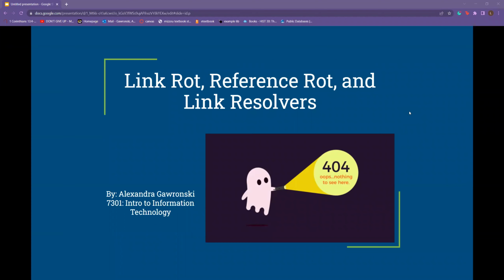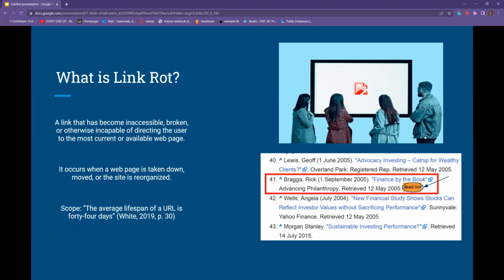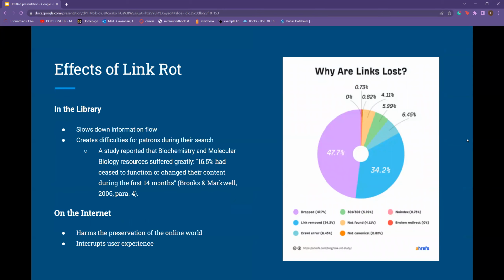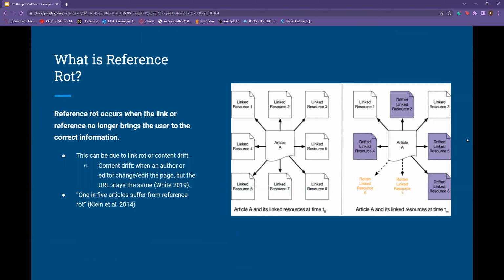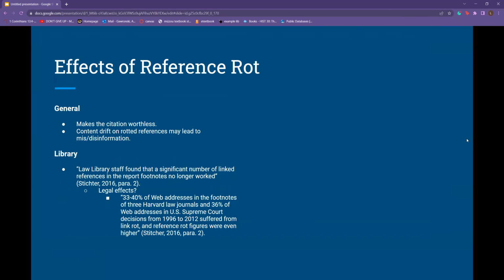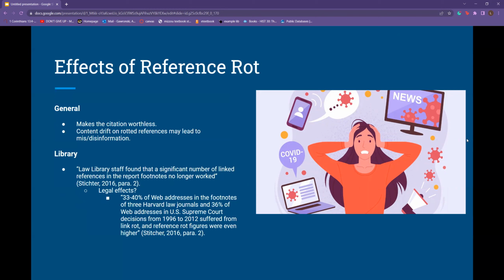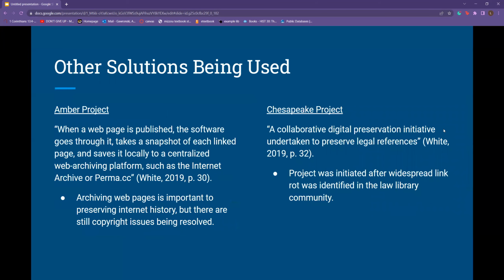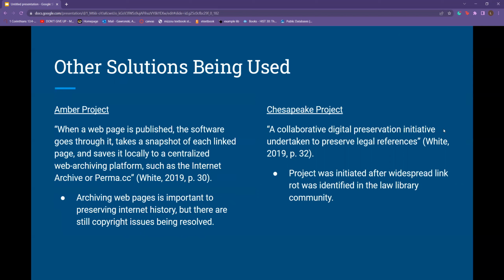Link Rot, Reference Rot, and Link Resolvers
Project for 7301: Intro to Information Technology